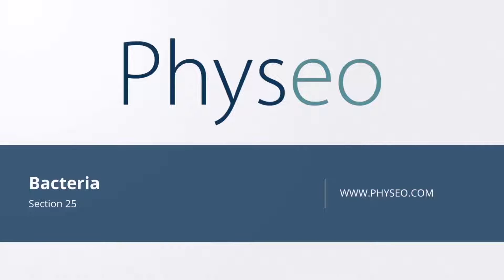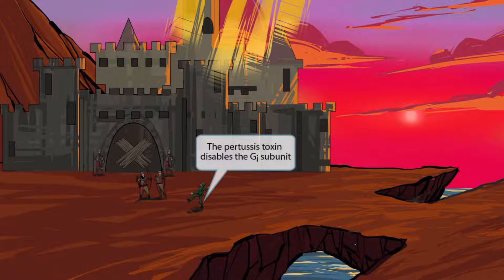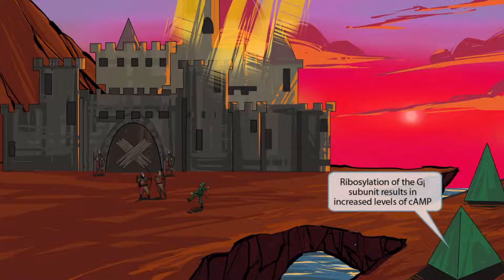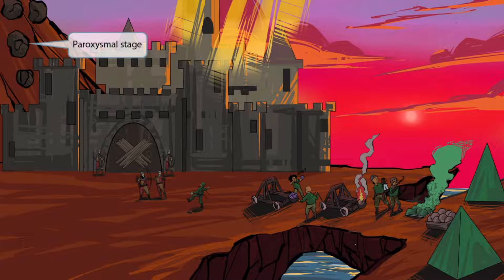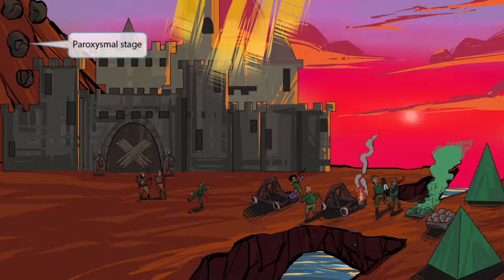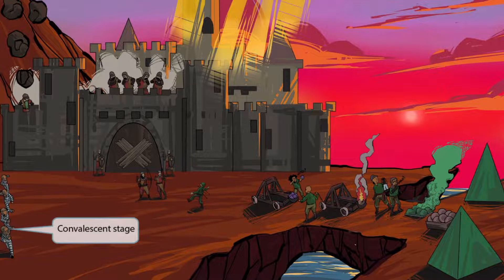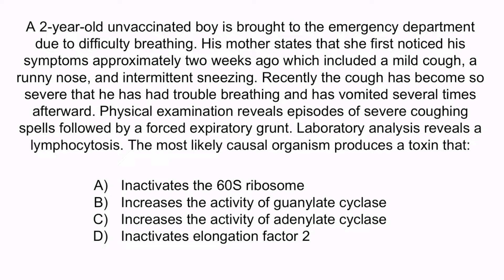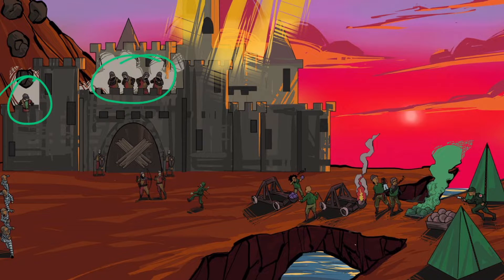Bordetella Pertussis for the USMLE Step 1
Covered in this video:  Bordetella Pertussis, bacteria, gram negative, Bordet-Gengou agar, Regan-Lowe medium, toxin, Gi subunit, increased cAMP, adenylate cyclase, tracheal cytotoxin, filamentous hemagglutinin, lymphocytosis, catarrhal stage, cough, fever, paroxysmal stage, coughing spells, post tussive vomiting, convalescent stage, azithromycin, DTaP vaccine